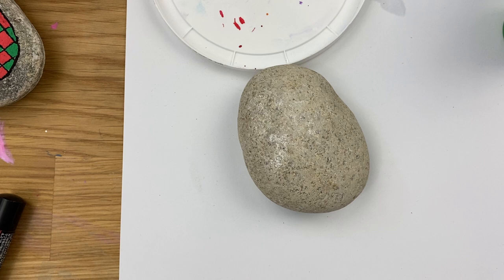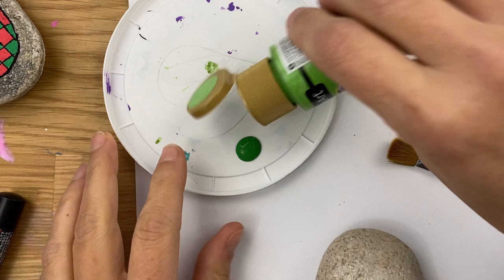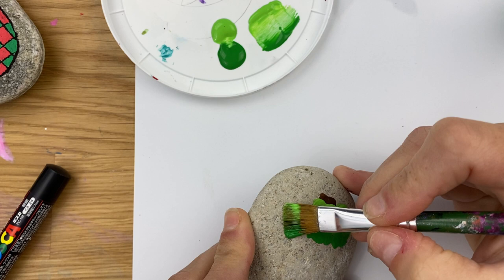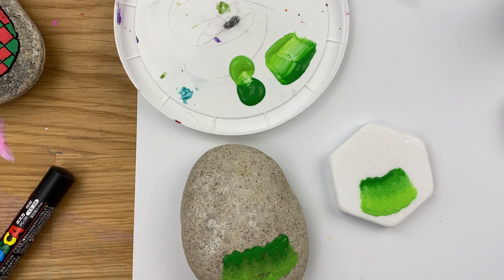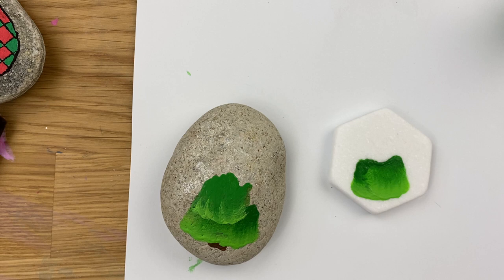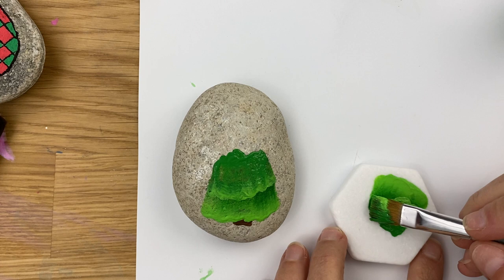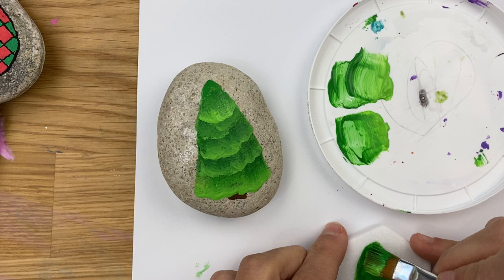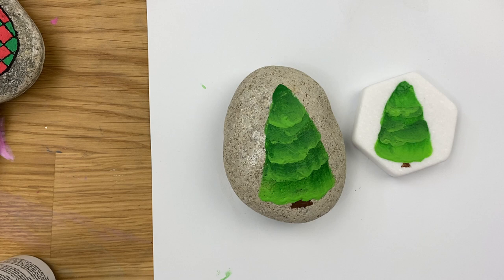One Stroke Painting Evergreen Trees || Acrylic Painting Tutorial on Stones || Rock Painting 101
This might just be the easiest evergreen tree to paint! Watch this step by step rock painting tutorial and paint one of your own! Use this one stroke one brush technique to create lots of fun rock painting designs!

Happy Painting!!!